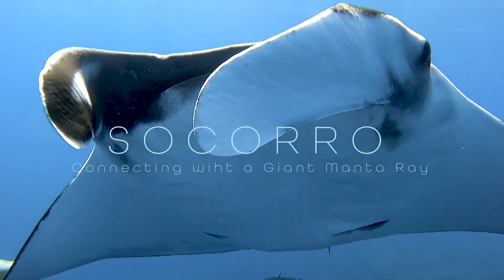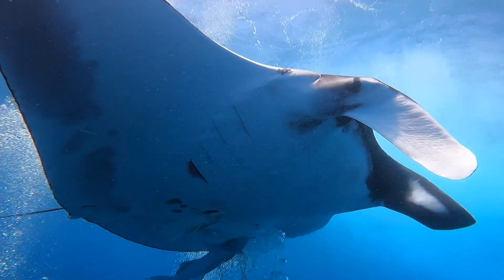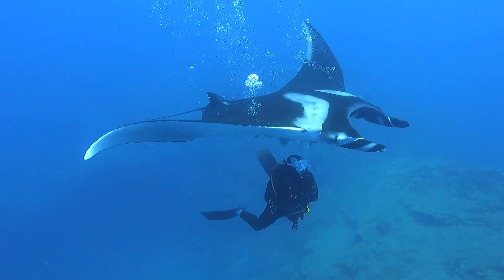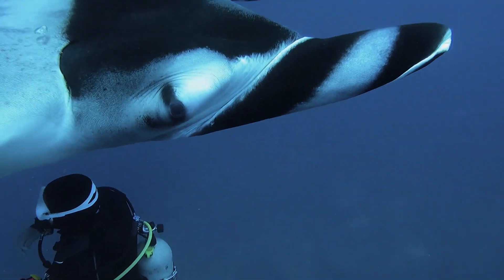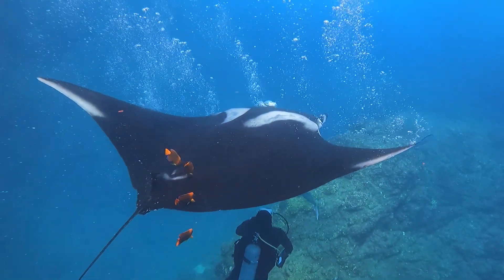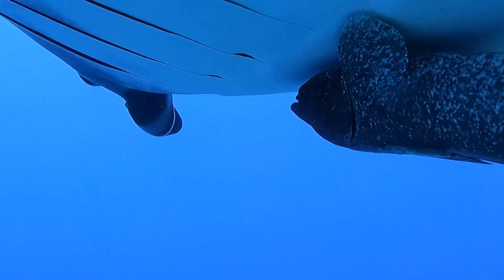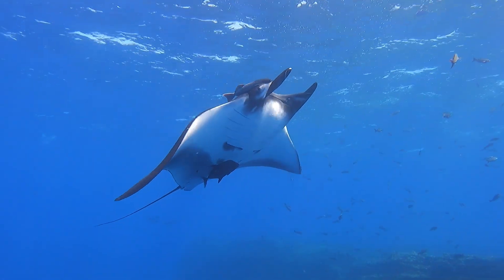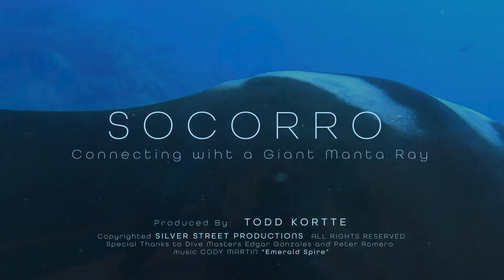Connecting with Giant Manta Rays in Socorro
"Socorro - Connecting with a Giant Manta Ray"

Dive masters at Socorro know the giant mantas better than anyone else.  Listen to what they have to say about making a connection with a Giant Manta Ray.